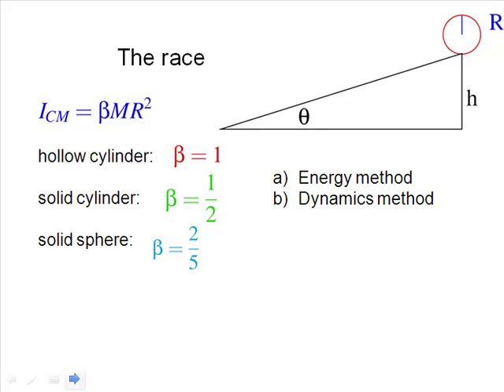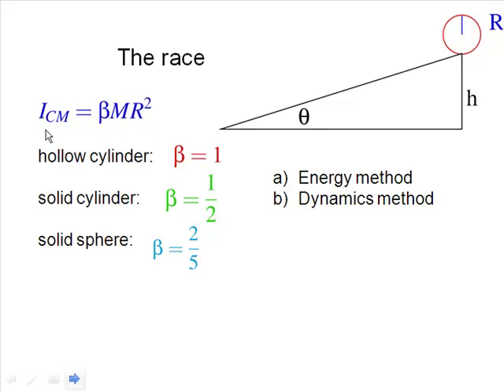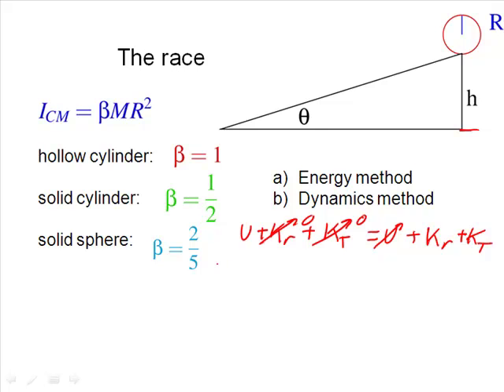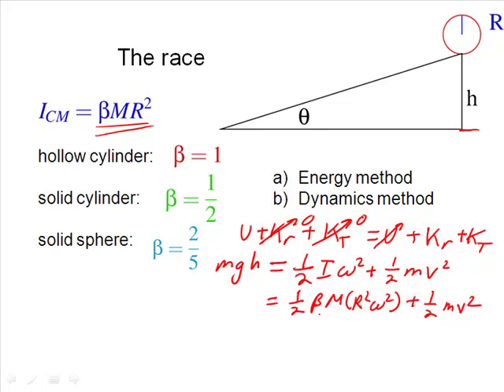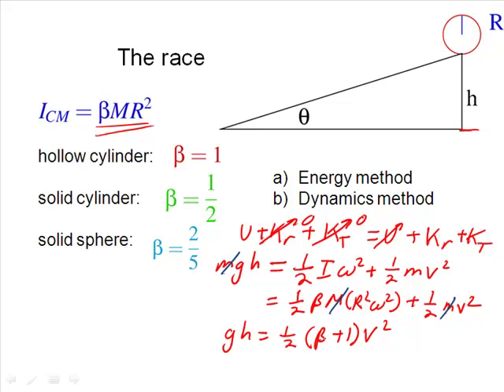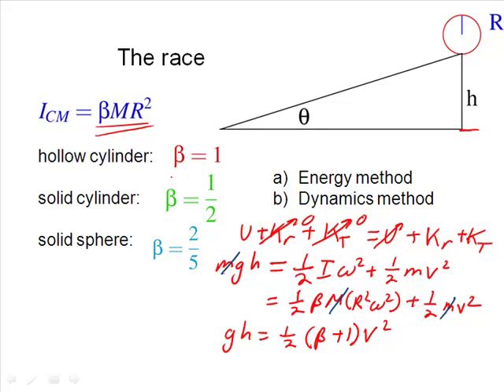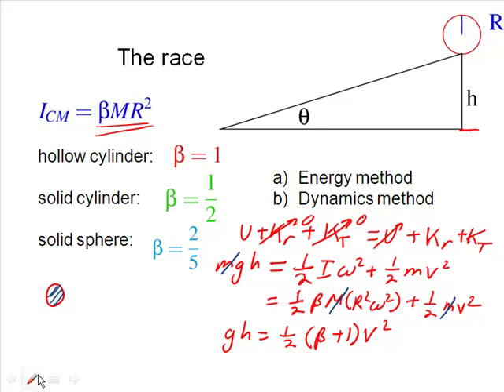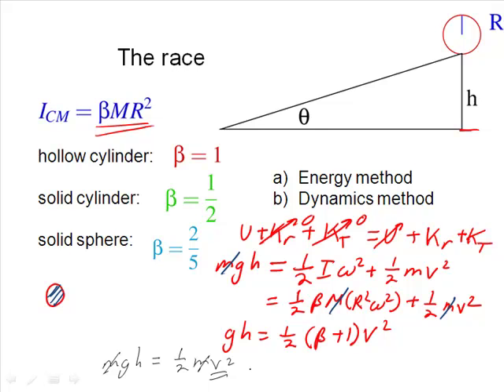lecture 11 2 Rolling Race Energy Method